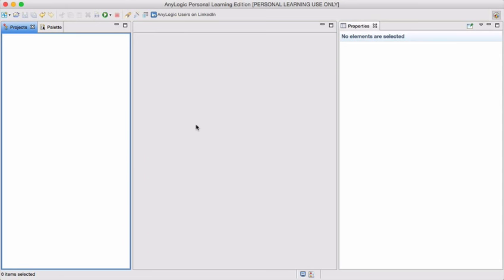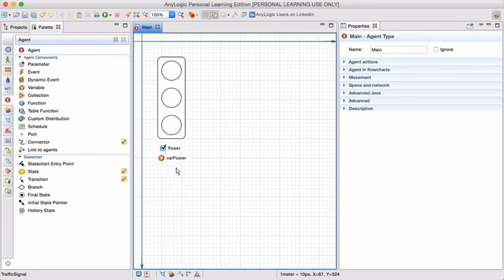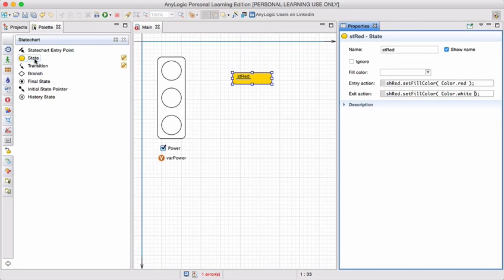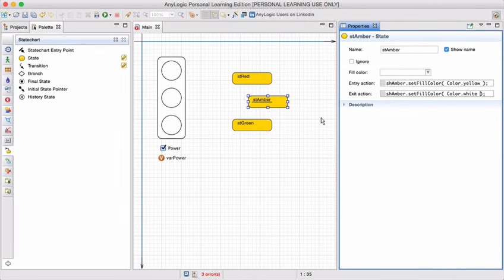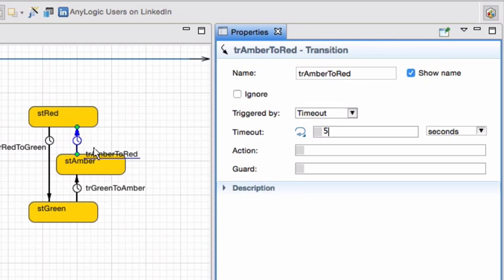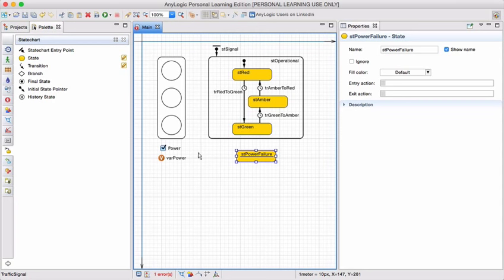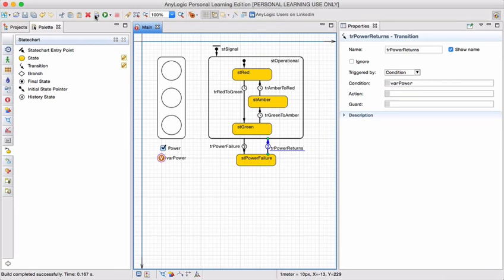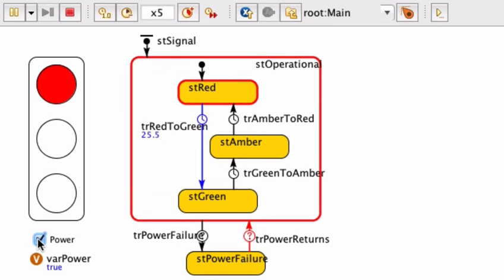BUY321 Traffic signal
A small state-chart based model showing the use of timeout transitions, and the influence of a control element (tick box) to toggle whether the signal is powered or not.